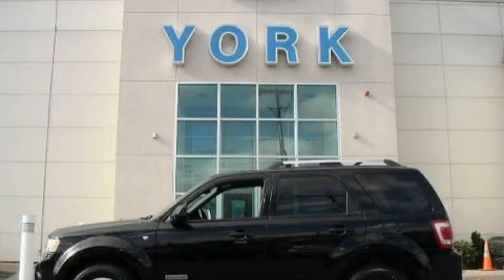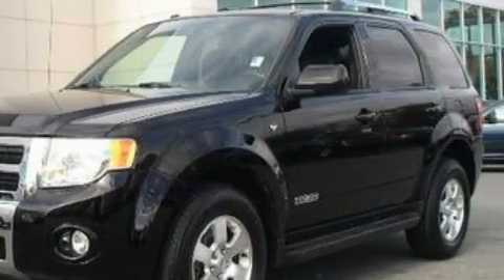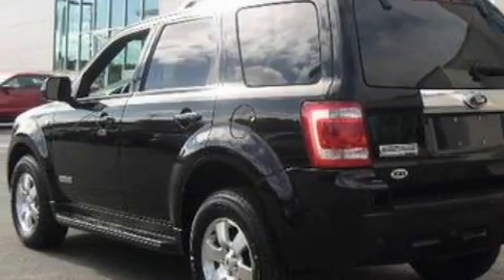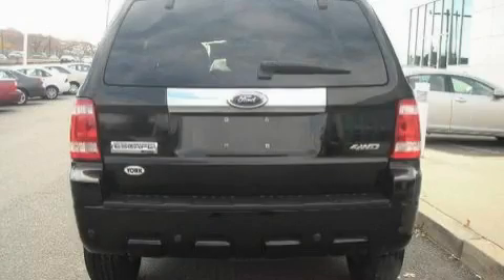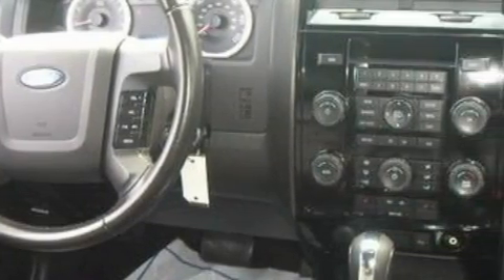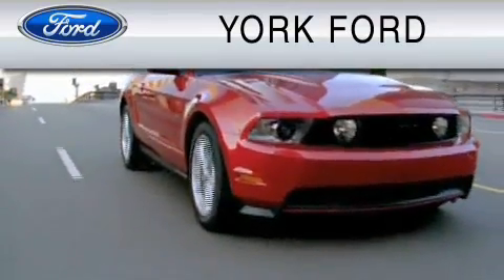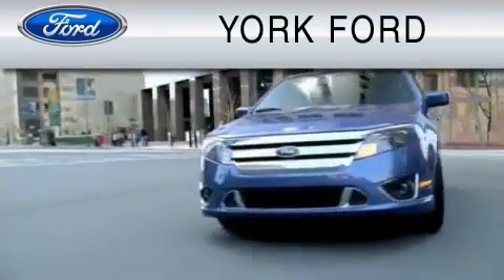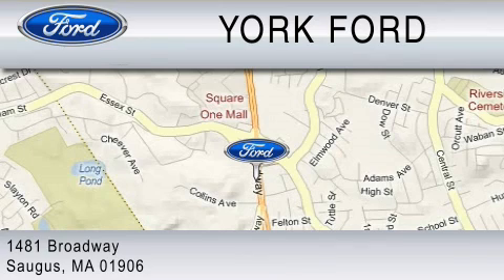Used 2008 FORD ESCAPE Saugus MA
Year: 2008
 Make: FORD
 Model: ESCAPE
 Engine: 3.0L V6
 Trans.: AUTO 4SPD
 Exterior: BLACK
 Miles: 16,420
 Interior: CHARCOAL BLACK

 Pre-Owned 2008 FORD ESCAPE Saugus  MA